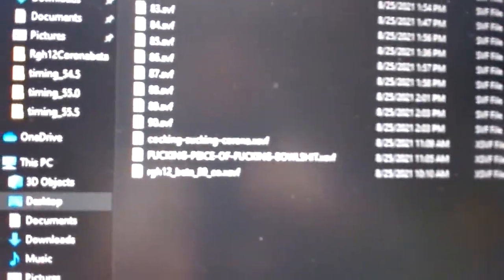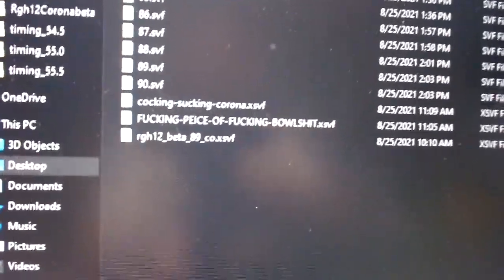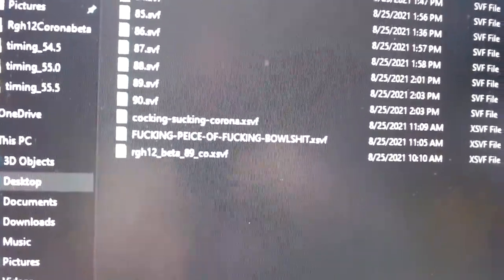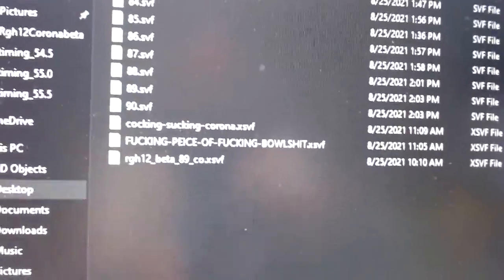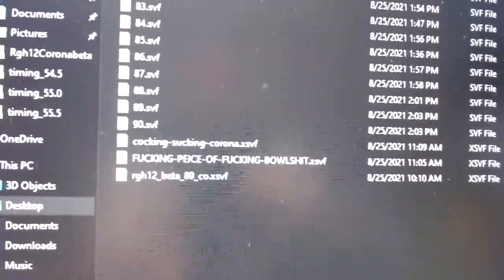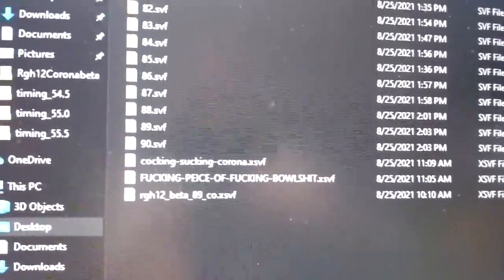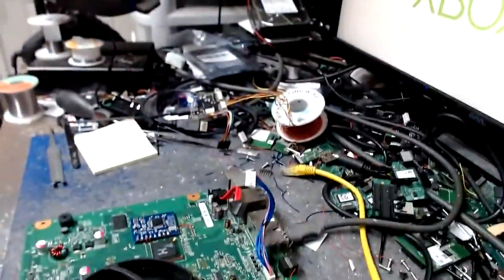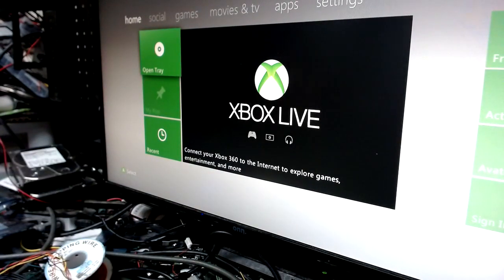Rgh 1 2 Method Corona Slim Thanks to Josh Davidson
Ok guys,
If you saw last night Myself and Josh Testing the Rgh 1.2 Glitch Hack by Josh Davidson and how well it booted and ran Well today we got the wild hair up our butt to try it on a corona. Which of course is a finicky little creature. Needless to say after a few hours of scratching our heads saying why does it boot on his and doesn't on mine along with some timing files Josh made on the fly and sent to me And with each timing file of course they were named various things each one getting worse as we went on in which i will of course show you guys but after all that we found we had a bad ecc file we finally used the stock ecc no cr4 or Smc+ speedup and it booted no problem After slapping our heads numerous times built the nand 3 times stock smc cr4 smc and Smc + all worked so here we go Rgh 1.2 Method Corona 16 meg nand cb 13182 Smc+ with modified timing file running on a 2011 corona with an ST nand.